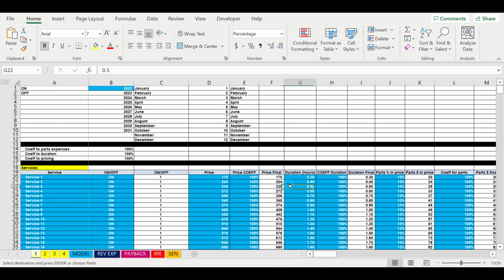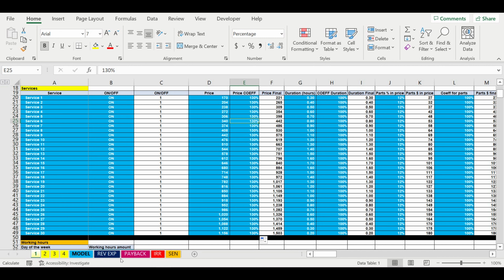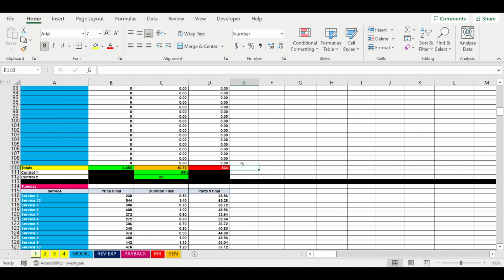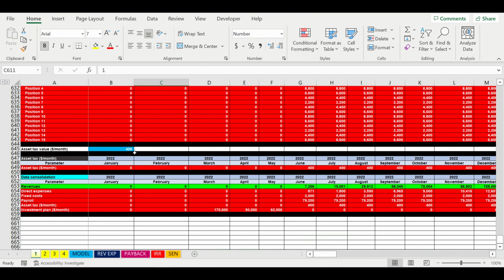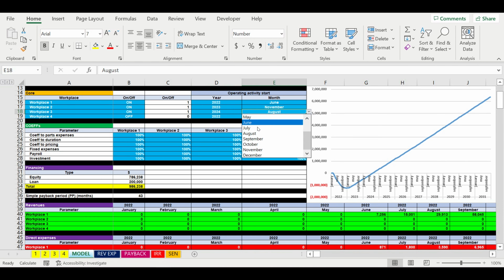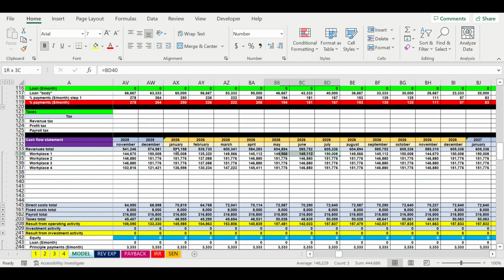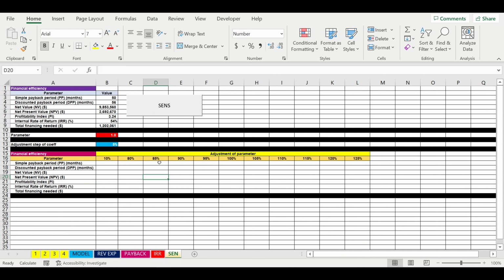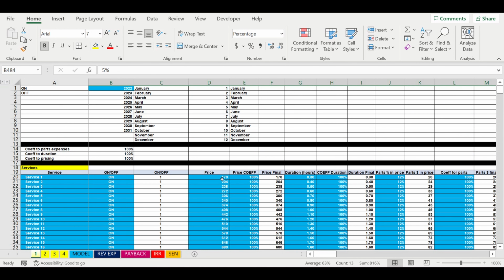Final overview. Auto repair financial model / business plan from scratch. Part 15 MS Excel tutorial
Final overview. Auto repair financial model / business plan. Part 15. Financial model from scratch. MS Excel tutorial.